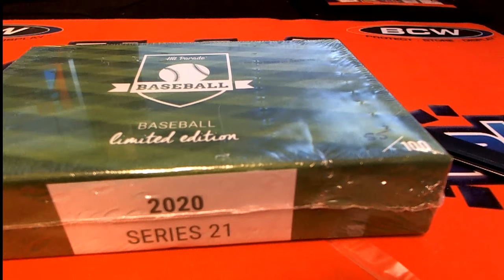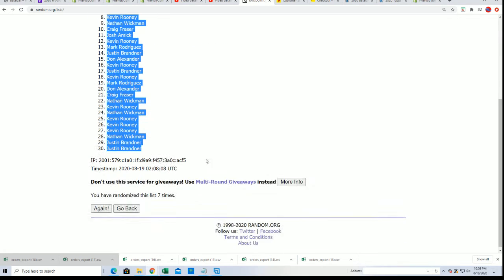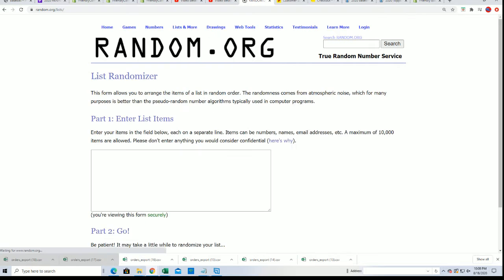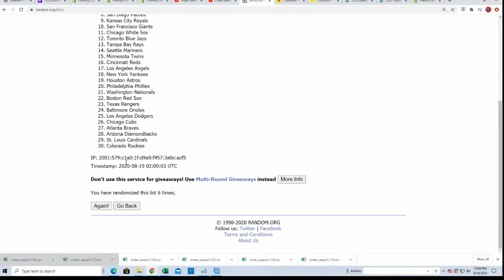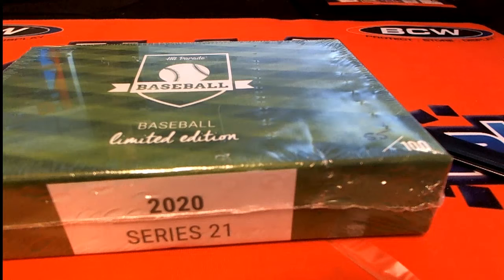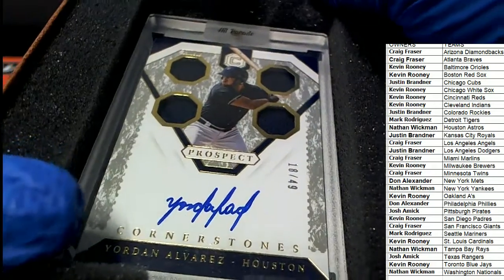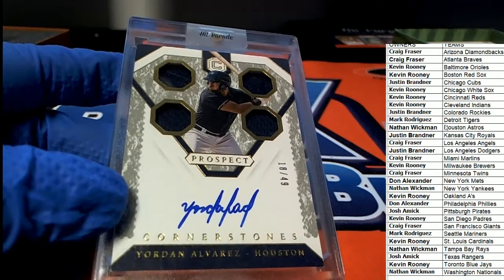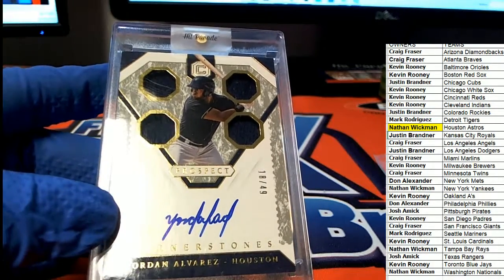2020 Hit Parade Baseball Limited Edition Series 21 ID SER21HPLMTDBB102